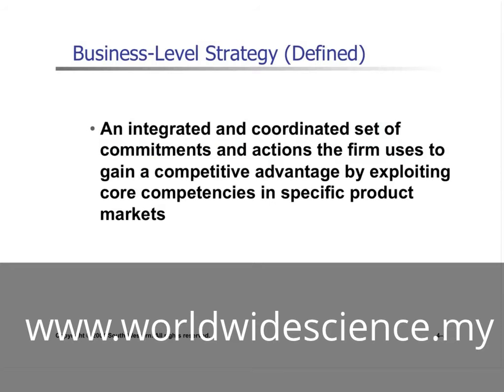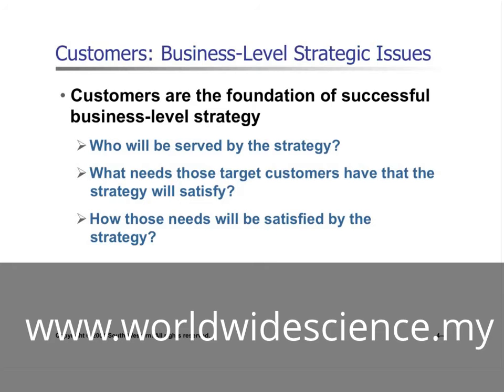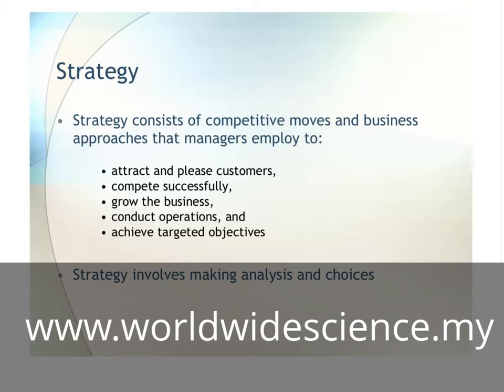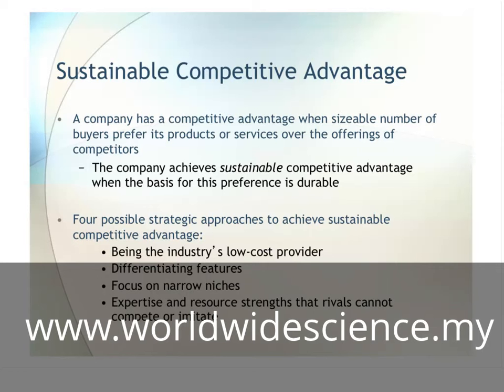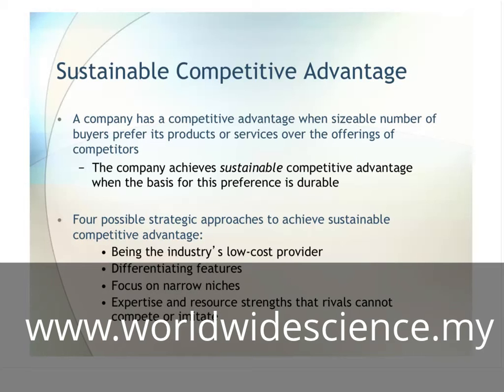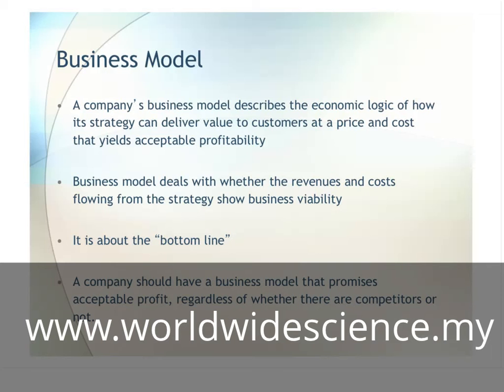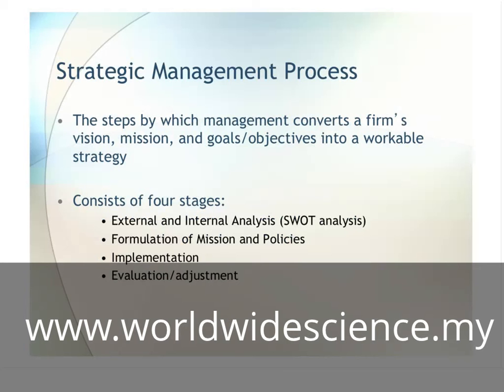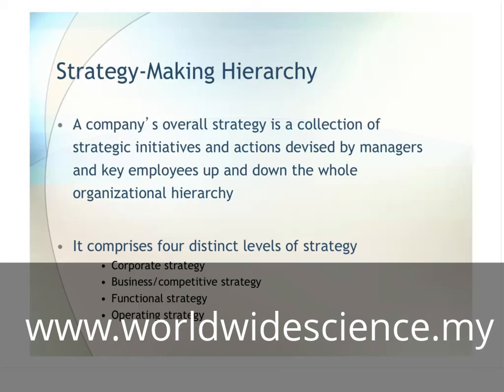Business strategy class No.1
Business Strategy
Class No.1
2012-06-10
Online MBA